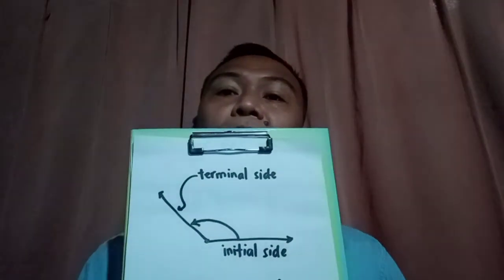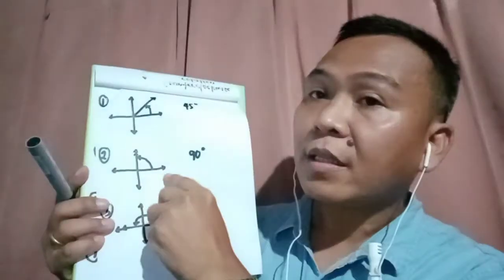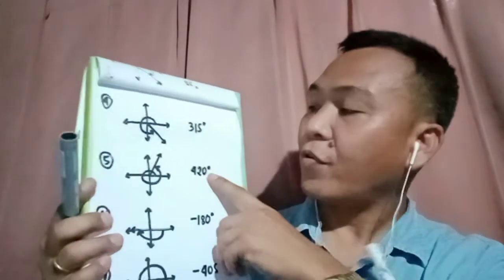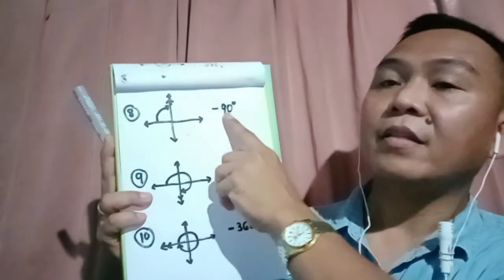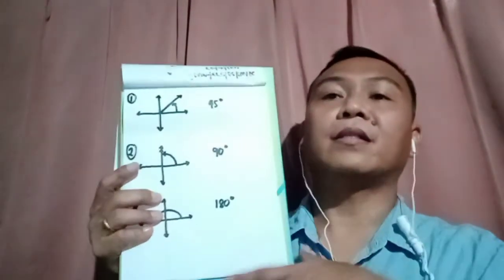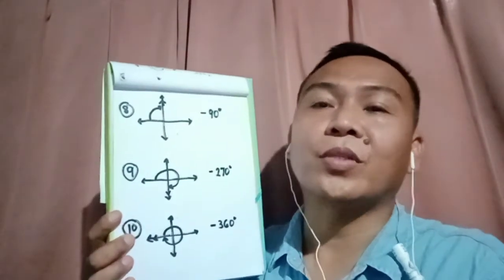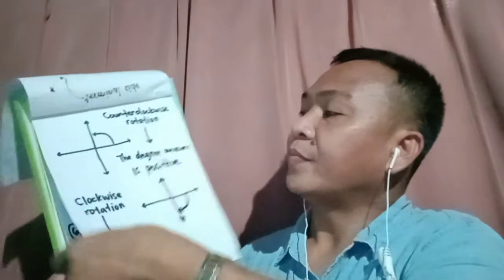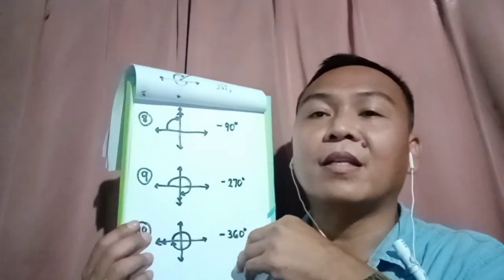Angle in Standard Position and Quadrantal Angle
The endpoint should be labeled as vertex always.